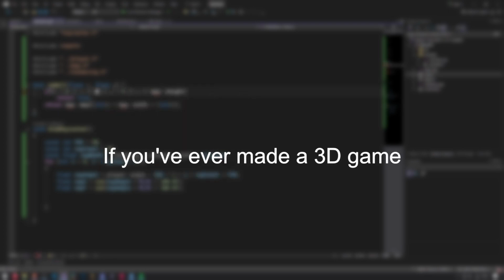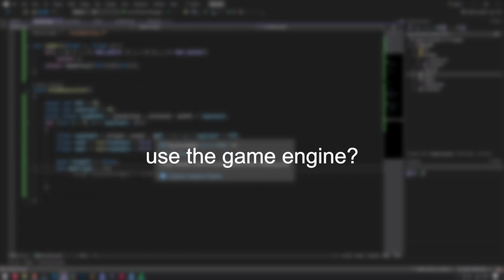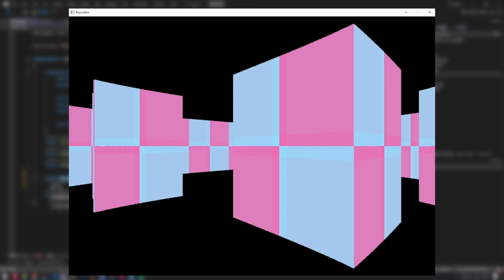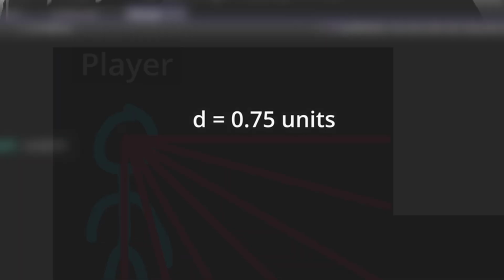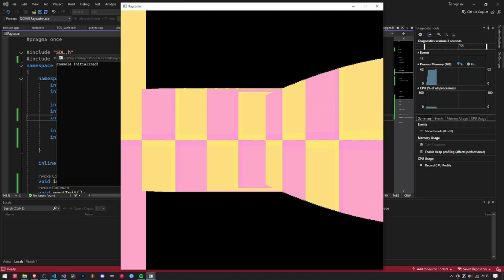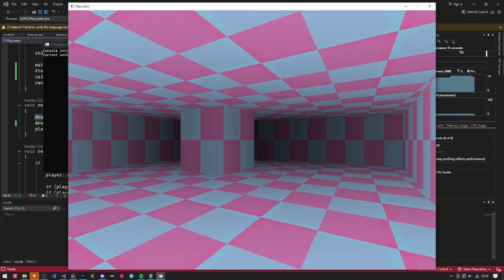I Made a RAYCASTER Without a Game Engine (C++ & SDL2)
Today I made a 3D raycaster game from scratch using only C++ and SDL2 — no game engine, just code. Here's how it went.

📚 Chapters:
00:00 - Introduction

👨‍💻 About the Channel:
I create videos to make coding and technology easier for everyone. Whether you're a beginner or an experienced developer, there's always something new to learn here!

🛠️ Tech Stack / External Libraries / Tools Used:
- C++
- SDL2
- STB_Image
- Visual Studio